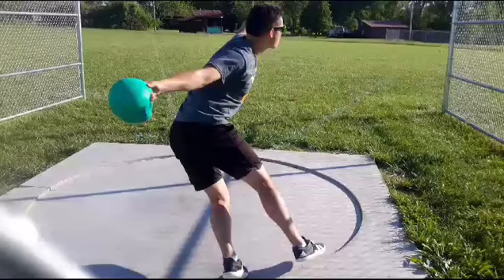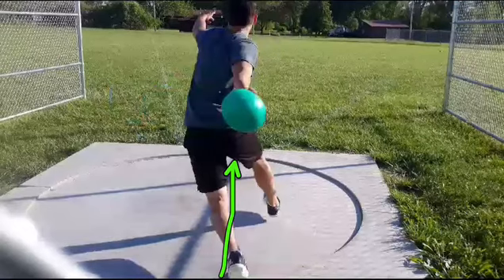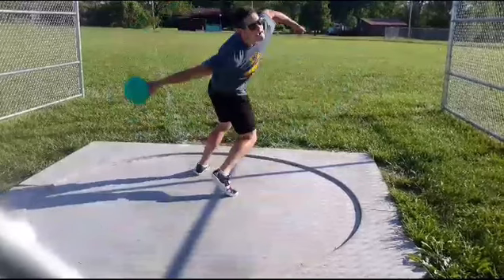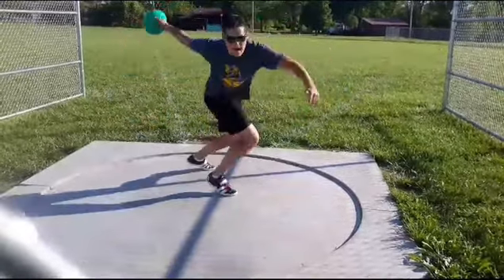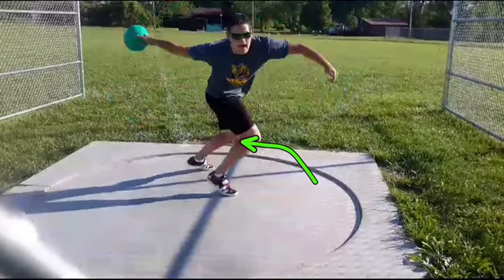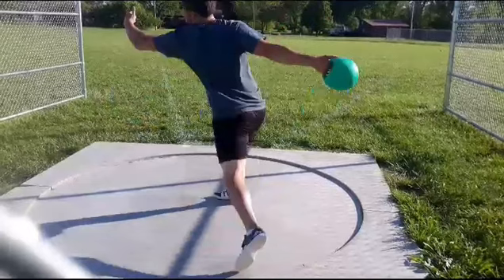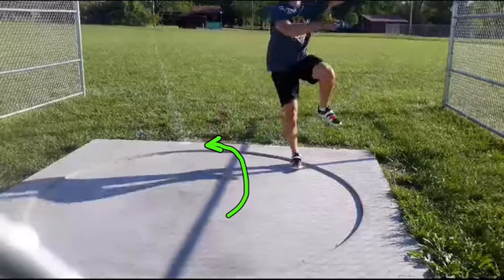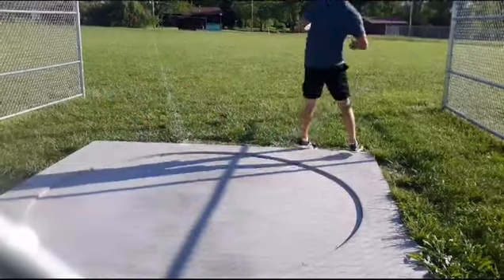Technical Analysis Round 2: Trace